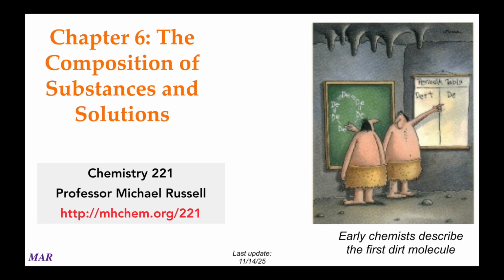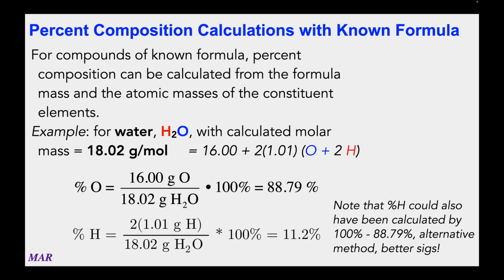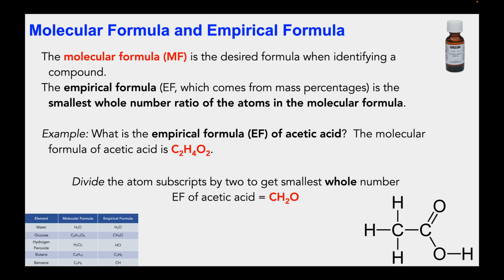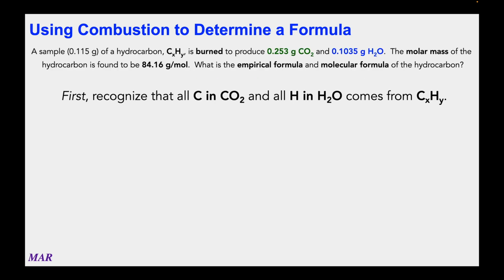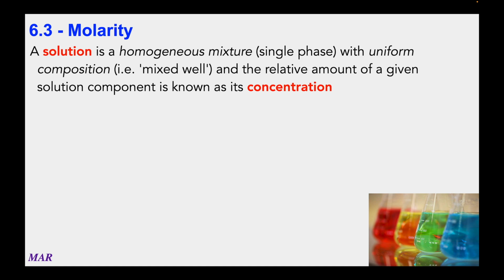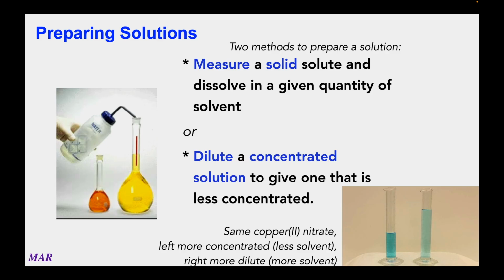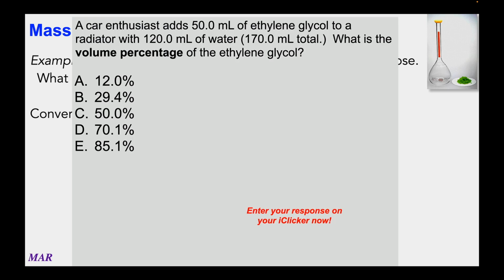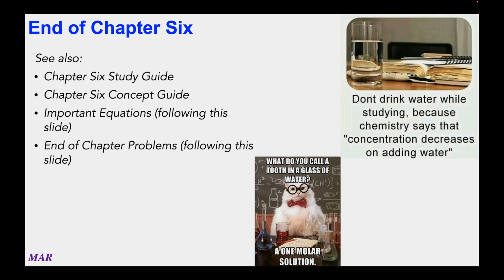CH 221 Chapter 6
This is the Complete Lecture for Chapter 6 of Chemistry 221.  Email the instructor if you have any questions!
There is only one video for Chapter 6 of CH 221.